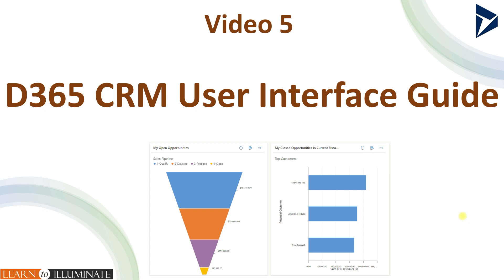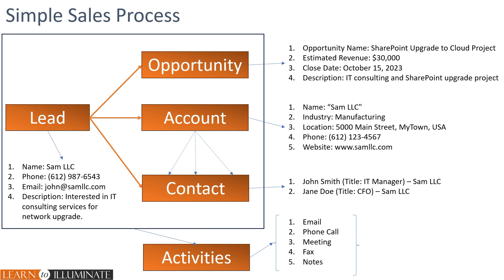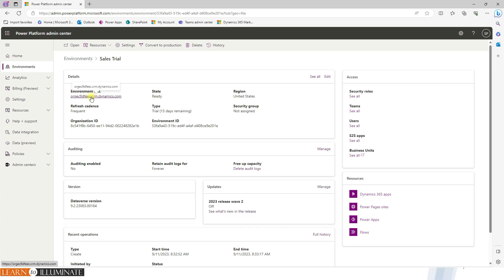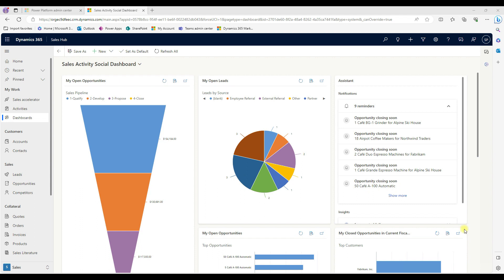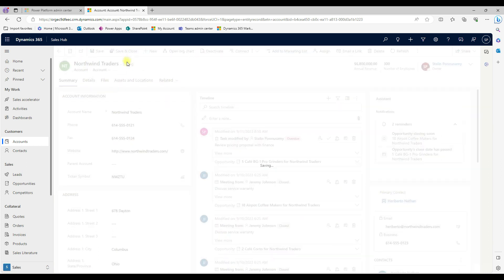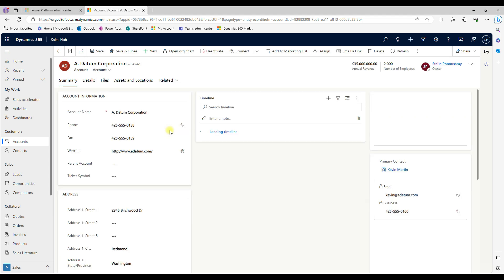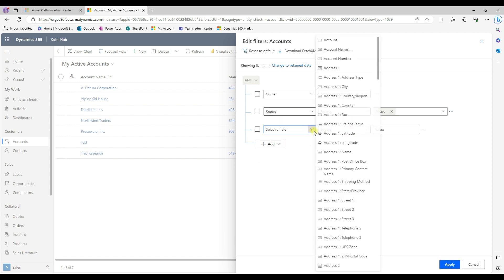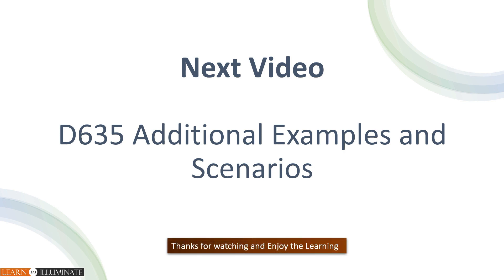Session 5 - D365 CRM User Interface Guide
Welcome to our in-depth exploration of the Dynamics 365 CRM User Interface!

Are you ready to unlock the full potential of Dynamics 365 CRM and confidently navigate its interface? You're in the right place! In this comprehensive video, we'll take you on a journey through the intricacies of the Dynamics 365 CRM user interface, ensuring that you gain a deep understanding of its features and functionality.

Chapters:
00:00 intro
00:24 D365 CRM in PowerApps
02:32 User Interface
03:45 Apps and Dashboard
05:25 Views and Basic Components
07:09 Edit Records
07:53 Create Record
09:43 Quick Search
10:10 Global Search
10:37 Advanced Find
11:54 Personalization
12:17 Conclusion
12:37 Learning Tracks